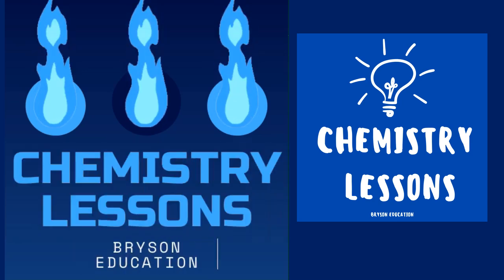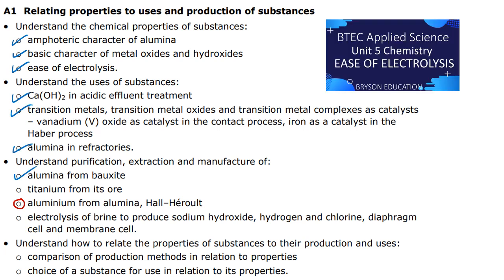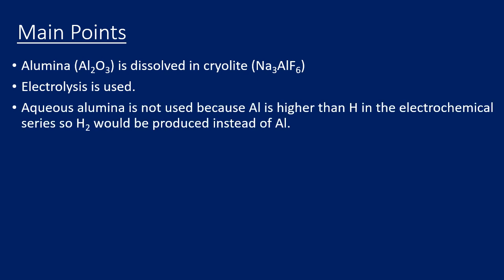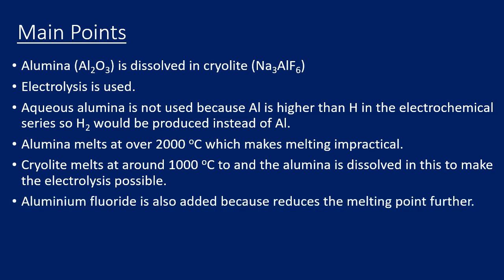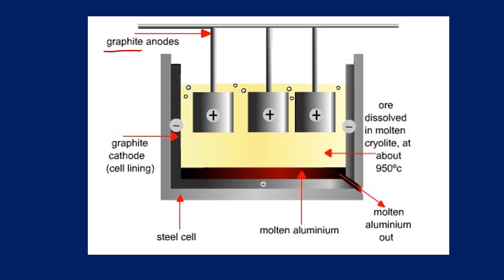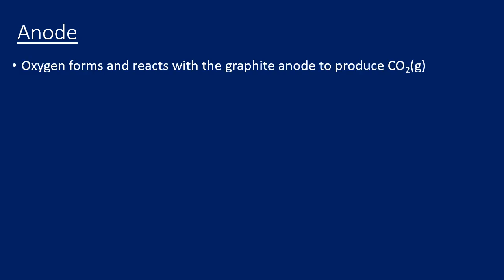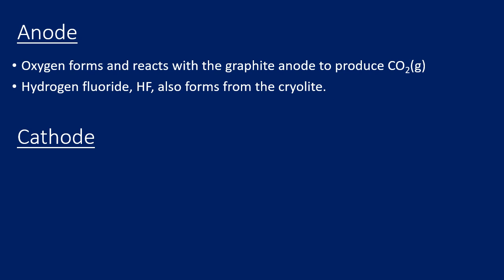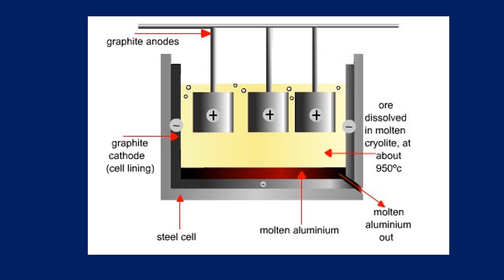BTEC Applied Science - Unit 5 Chemistry - Aluminium from alumina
Pearson BTEC Applied Science Unit 5 Chemistry extraction of Aluminium from alumina